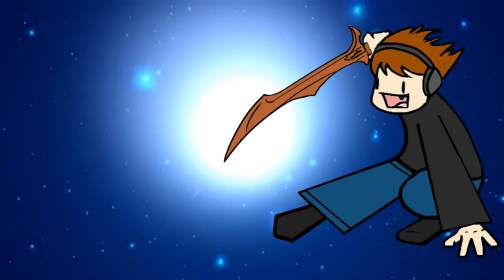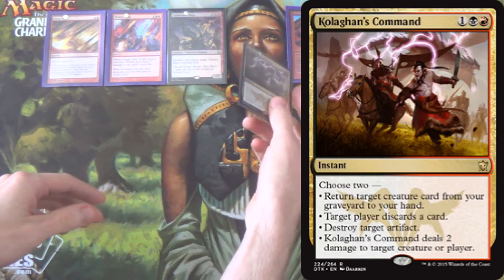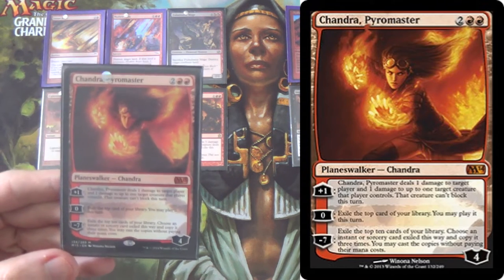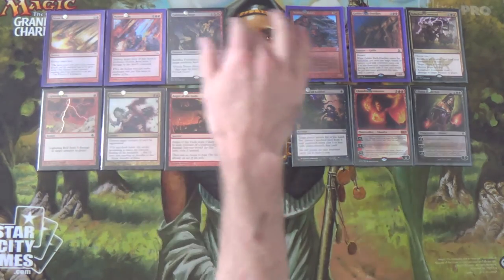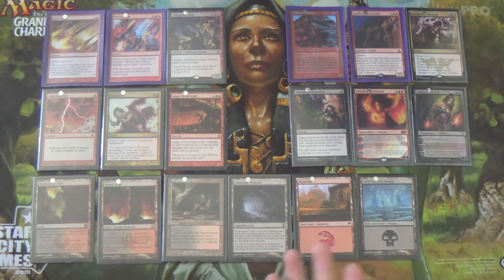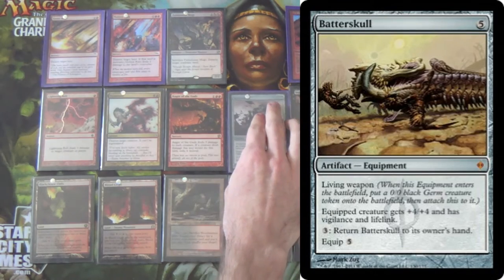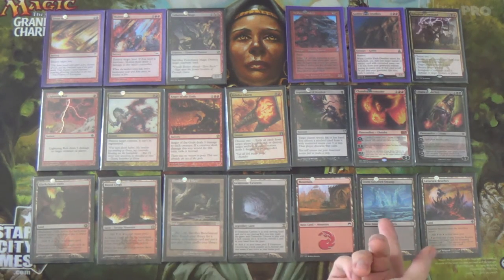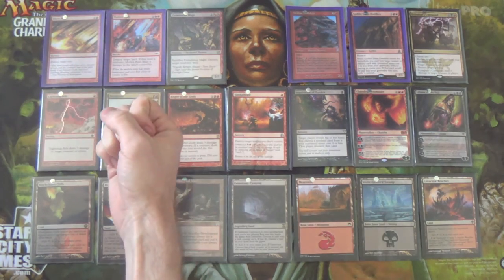Rakdos Land Destruction — Modern Deck Tech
Here's my Mono Red LD deck tech that I mention in this video:

Here's the decklist for this crazy brutal homebrew:
Creatures (12)
4 Avalanche Riders
4 Fulminator Mage
2 Goblin Dark-Dwellers
Instants (12)
4 Kolaghan's Command
4 Lightning Bolt
4 Terminate
Planeswalkers (2)
1 Chandra, Pyromaster
1 Liliana if the Veil
Sorceries (14)
4 Anger of the Gods
2 Inquisition of Kozilek
4 Molten Rain
4 Stone Rain
Lands (22)
4 Blackcleave Cliffs
4 Blood Crypt
4 Bloodstained Mire
1 Gemstone Caverns
3 Lavaclaw Reaches
5 Mountain
1 Swamp
Sideboard
1 Batterskull
2 Boiling Seas / Sudden Shock
1 Chalice of the Void
3 Dragon's Claw
1 Grim Lavamancer
1 Sarkhan, the Dragonspeaker
2 Sowing Salt
4 Vandalblast

Thanks to our patron:
Vladictus